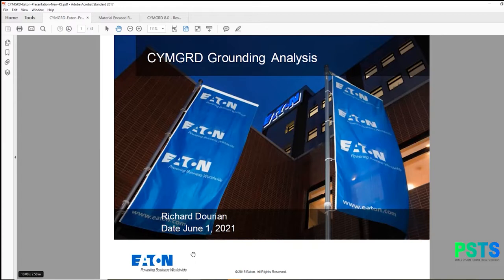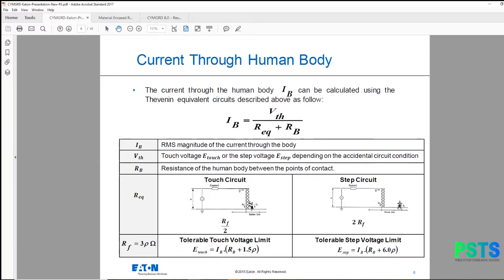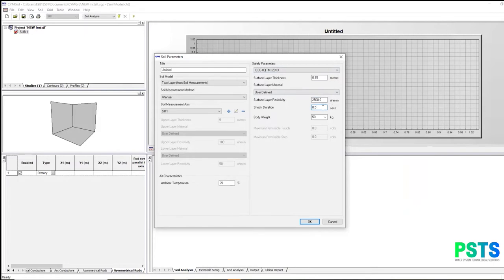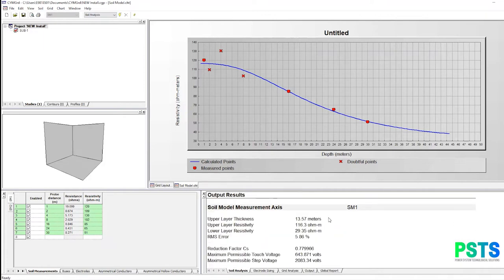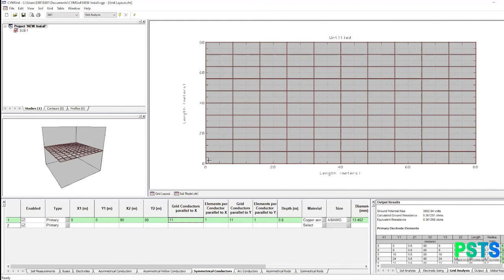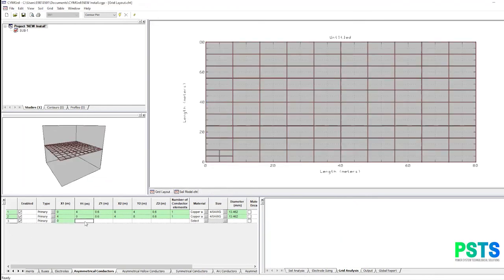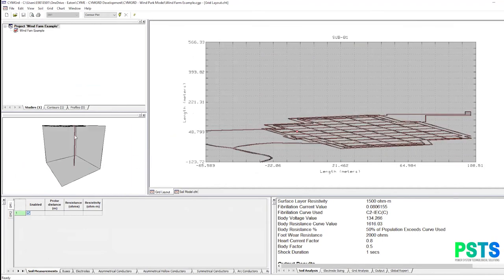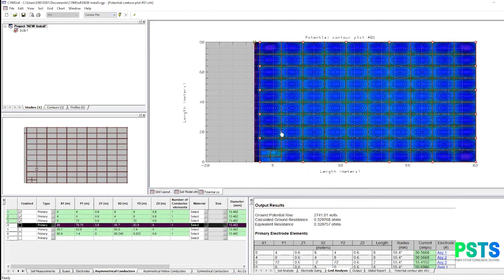Technical Workshop - Substation grounding grids design and analysis using CYMGRD software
The CYMGRD software is a substation grounding grid design and analysis program specially developed to help engineers optimize the design of new grids and reinforce existing grids, of any shape, by virtue of easy to use, built-in danger point evaluation facilities.
User-friendly data entry, efficient analysis algorithms and powerful graphical facilities make the CYMGRD software an efficient tool that helps the engineer arrive at technically sound and economical designs.
Program Features:
The use of the CYMGRD software allows for the rapid analysis of various design alternatives to choose an economical solution for any particular installation.
The program conforms to IEEE 80™ 2000, IEEE 81™ 1983 and IEEE 837™ 2002.